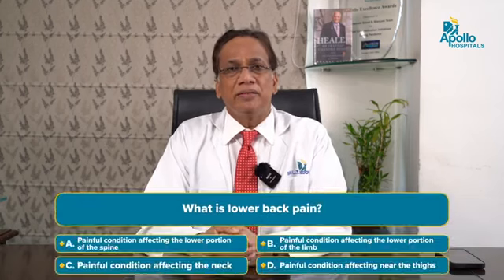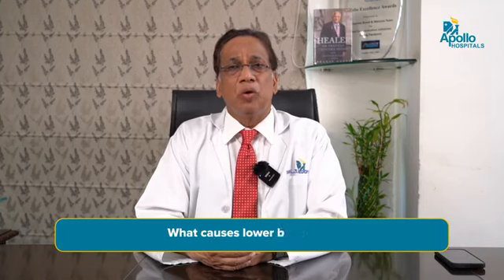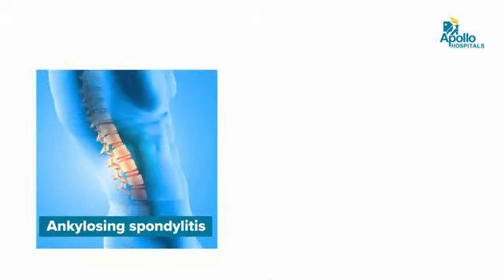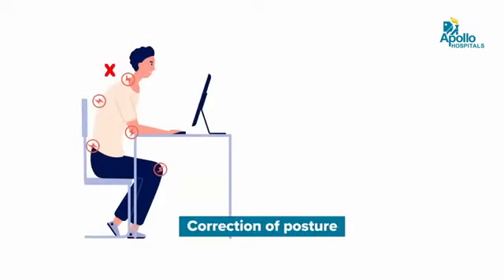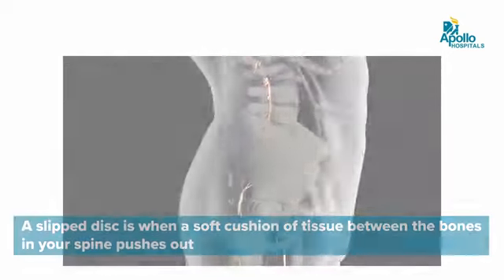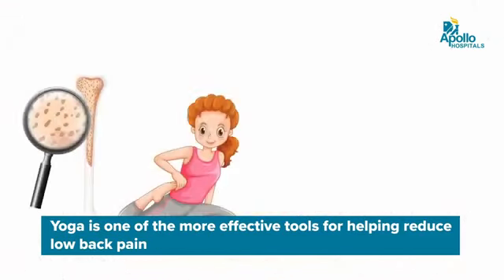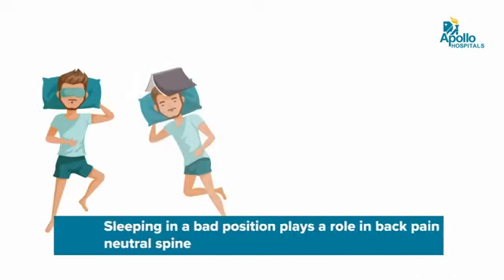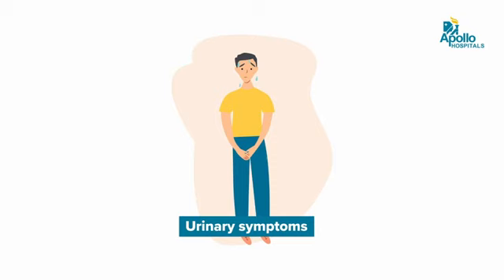Back Pain I Dr. K J Reddy I Apollo Hospitals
Dr KJ Reddy [MS(PGI), DNB, FRCS(UK), FRCS(Ortho)] is a well-known and most recognized Orthopedic Surgeon, with 30+ years of experience in Joint Replacement and Arthroscopy. He is specialized in Partial and Total Knee Replacement Surgery, Hip Replacement Surgery and Sports Injuries.
Location: Apollo Health City, Jubilee Hills Hyderabad